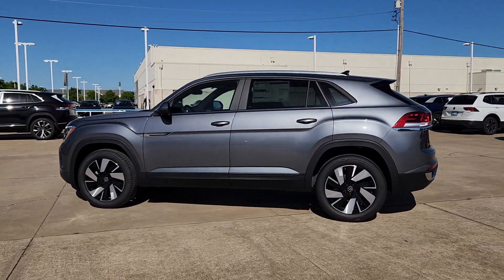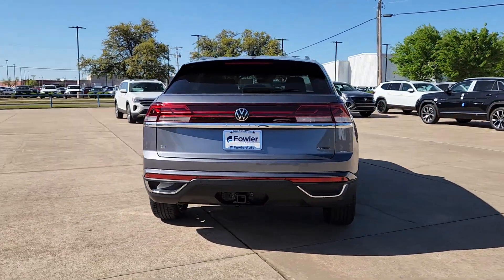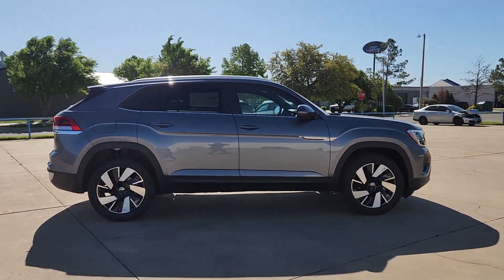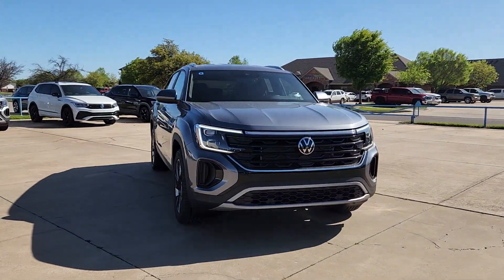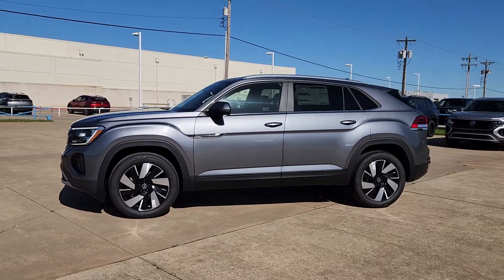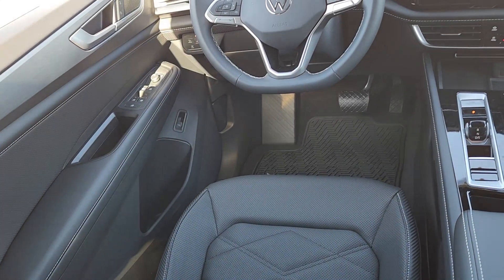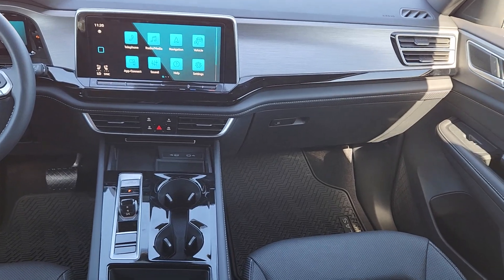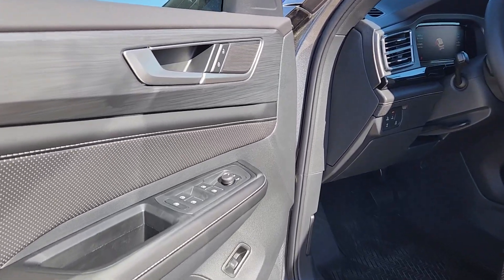2024 Volkswagen Atlas_Cross_Sport 2.0T SE w/Technology Oklahoma City, OKC, Norman, Edmond, Pied...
New 2024 Volkswagen Atlas_Cross_Sport 2.0T SE w/Technology available at Fowler Volkswagen located in 617 N Interstate Dr, Norman, OK, 73069. Servicing the Oklahoma City, OKC, Norman, Edmond, Piedmont area.

Take a moment to check out the  2024  VOLKSWAGEN Atlas Cross Sport. This Atlas Cross Sport delivers bold style inside and out. From its smooth lines and modern interior to its tech-savvy passenger amenities and safety features, this svelte SUV inspires and delights. The following are some of this vehicles highlighted options: Heated Steering Wheel
, Heated/Cooled Front Seats, Keyless Entry, Power Liftgate, Cooled Front Seat(s), Heated Mirrors, Satellite Radio, Fog Lamps, Back-Up Camera, Steering Wheel Audio Controls. Why settle for ordinary when you can have this standout Atlas Cross Sport? Our team will give you an outstanding test drive experience. Stop in today!